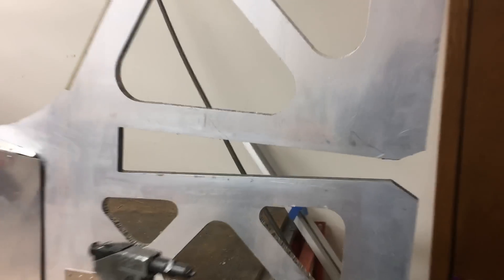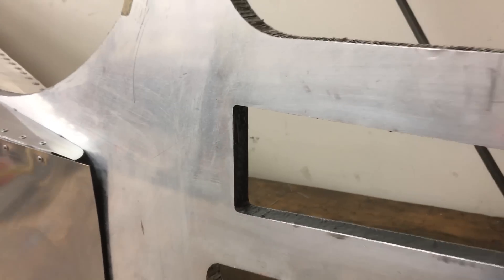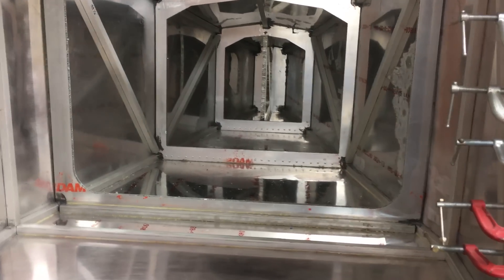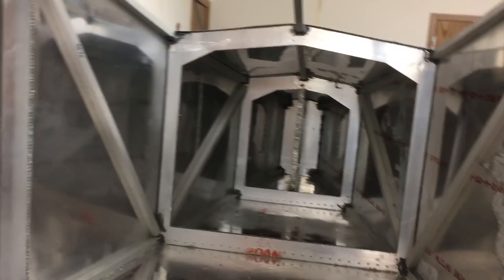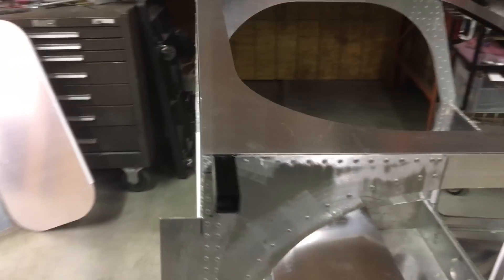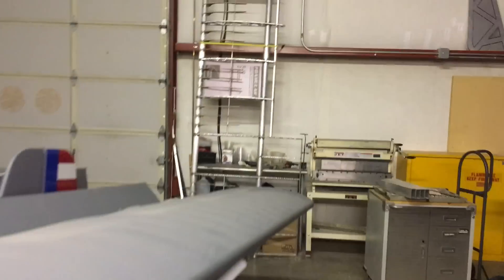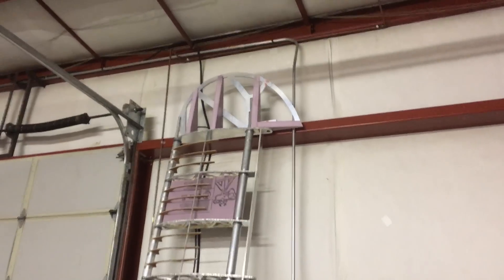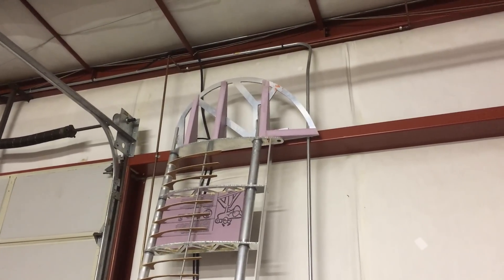Belite Pipper Two Place Aircraft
Take a tour of assembly progress on Belite Pipper, the new two place aircraft!  Build it yourself and it is LSA compliant!